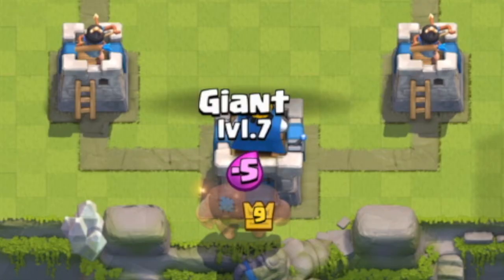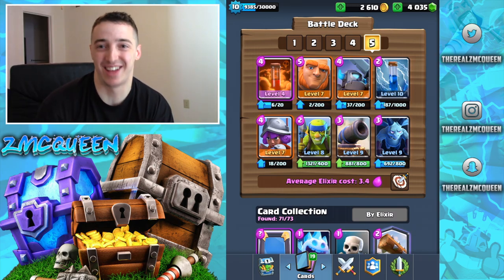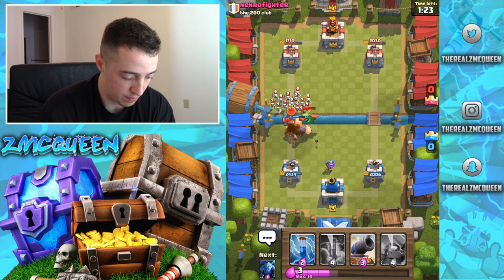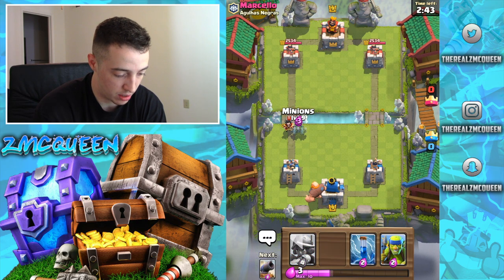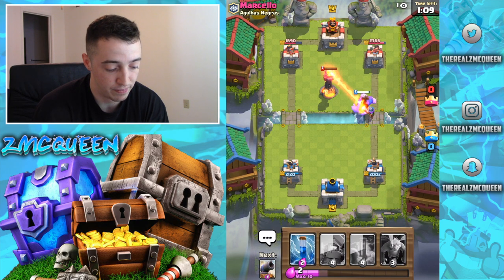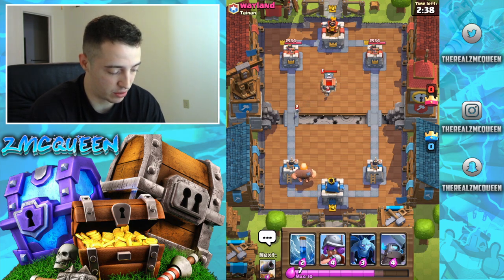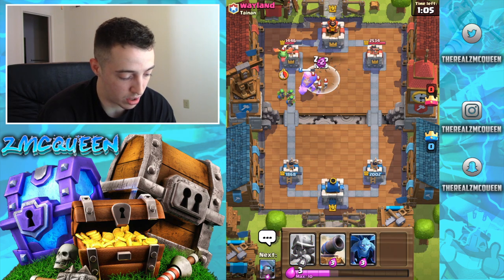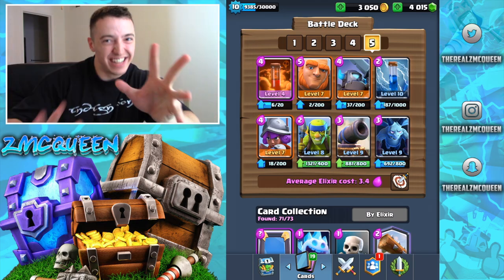Clash Royale: No Legendary Giant Mini Pekka Deck! Best F2P Giant Deck! Giant Beatdown Deck!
A No Legendary Giant Mini Pekka Deck That CRUSHES Your Competition! This can be for Legendary Arena 11, Hog Mountain Arena 10, Jungle Arena 9 and Frozen Peak Arena 8 or even lower!

Here's a great variation deck as well:

Best Clash Royale Arena 9 Deck with Giant and Mini P.E.K.K.A

Cards Breakdown

Zap: One of the best spells in the game. Great for taking down Minions, Skeletons, , Minion Horde and Goblins. Use on both defense to save yourself in desperate situations. But, even more powerful as an instant utility tool on your offensive pushes. Great for getting your Mini P.E.K.K.A to the tower, or allowing your Musketeer to get a few extra shots off. Can also save your Giant from Inferno Towers by stopping the charge for a second.

Arrow: Great spell used on both offense and defense. Generally saved for Minions or Horde. However, can occasionally be used to snipe off the Princesses, make sure you’re hitting their Elixir Collect too if they have one! Pre fire on offense with your pushes to snipe off some cheap group troops or even a Minion Horde. Because this Clash Royale Arena 9 Deck lacks air defenses Arrows are a must!

Goblins: Great card for cycling after Skeletons nerf. For 1 Extra elixir it can make it to the enemies’ tower getting off great chip damage if left uncontested. Use to also distract typical Princes, Knights, Mini P.E.K.K.A, etc. If the enemy wasted their spell can also be used to shred apart a Royal Giant in seconds. Great tool to also send on mini pushes with Valkyrie or Mini P.E.K.K.A giving them a speed boost. Also used to distract inferno towers or dish out huge DPS with a giant or any tank in front.

Mini P.E.K.K.A: All around one of the most solid cards in the meta game today. Great against Hogs, Miners, Royal Giants, etc. Send behind the Giant to kill Barbs in 1 hit with the help of Zap. Can also use it with a mini push of Mini P.E.K.K.A + Valkyrie. Valkyrie will kill anything that generally distracts the Mini P.E.K.K.A. Overall very strong card that will defend and turn into a strong counter push with near full hp. If the enemy has an Inferno, use your other troops to distract while your Mini P.E.K.K.A sneaks in to kill it. More tips for the Mini P.E.K.K.A? Please take a look at here!

Valkyrie: Good for taking out or weakening Barbarians for your Mini P.E.K.K.A to finish off. Stops any cheap ground units relatively easily allowing her to counter push with nearly full HP. Great for absorbing opposing Mini P.E.K.K.A hits. Can be used as a cheaper Giant to protect your Musketeer. As well as split pushing with Balk + Goblins for quick speed boost to the enemies tower.

Giant: Your main damage absorber. Let him soak up all the damage why your trifecta does all the damage. Depending on the situation either drop him at the back allowing you to build up your push, or drop at the bridge last second to protect your Musketeer, Valkyrie, Mini P.E.K.K.A, etc. If the enemy has an inferno tower make sure you have a Mini P.E.K.K.A to back up your giant!

Musketeer: The low-key crazy DPS of this Clash Royale Arena 9 Deck. Taking it back to Arena 1 days with the good old Giant + Musketeer combo. Still an insanely good combo that offers huge damage. Protect Musketeer with other three cards; Giant, Valkyrie, Mini P.E.K.K.A. All three of those cards will tank and do damage while the Musketeer sits back and pops away at the enemies’ troops. A single Musketeer uncontested can do upwards of 500+ damage to a tower! Again, sticking with the theme Musketeer will be great on defense and turn into a counter push with relatively full hp.

Elixir Collector: Pump up elixir to win games. Not much to save about Elixir Collectors. Best card to have in your hand as an opening move. Playing it first forces your opponent to make the first move allowing you to counter. Try to have as many Pumps as you can while constantly defending and counter pusher. Ideally want two pumps just as Double Elixir hits.

Song: Arensky - Close To Me (feat. Chris Linton)